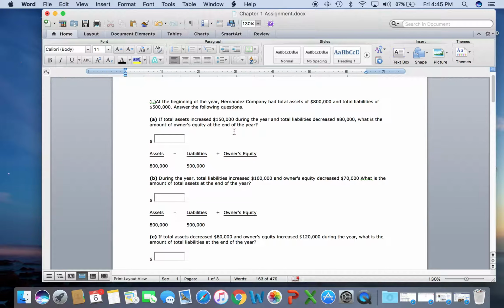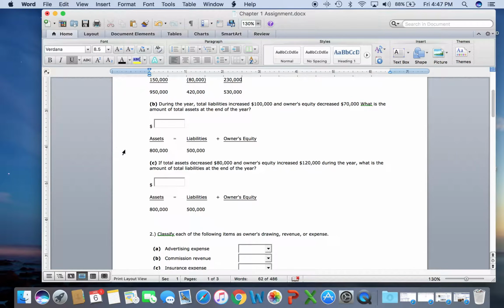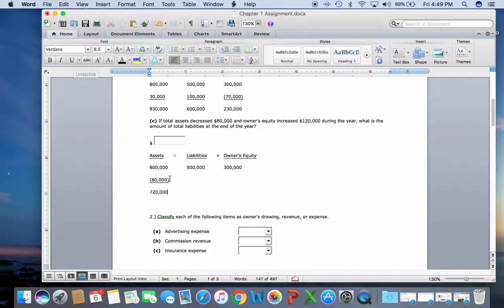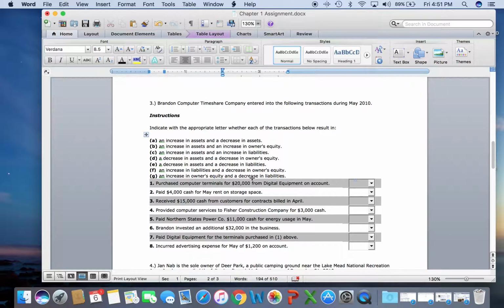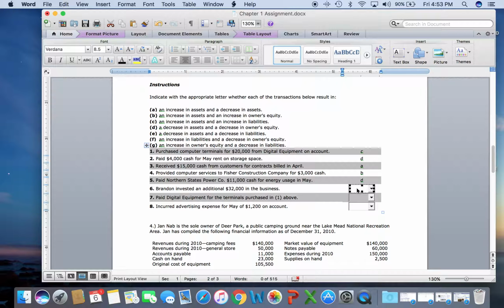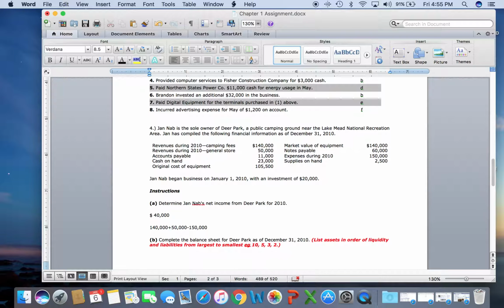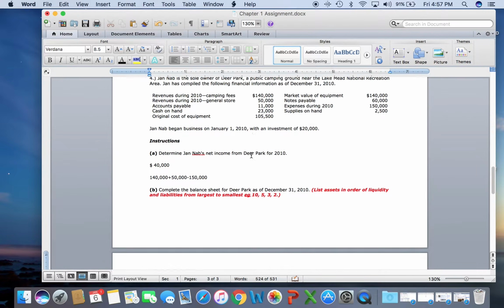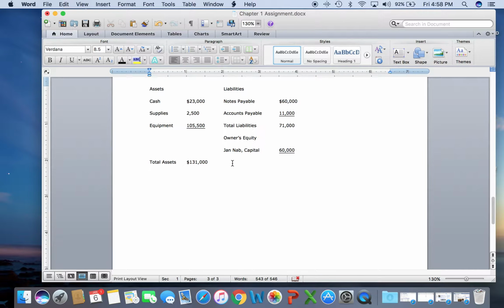Chapter 1 Video